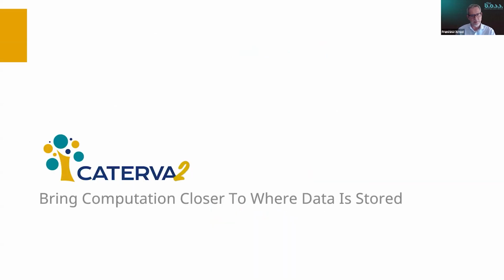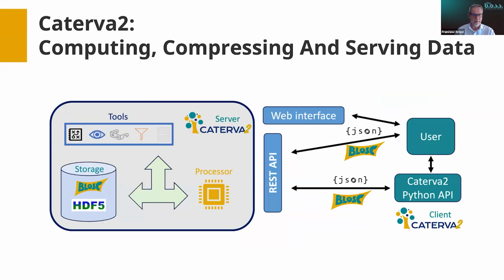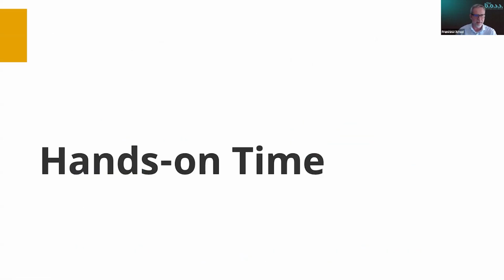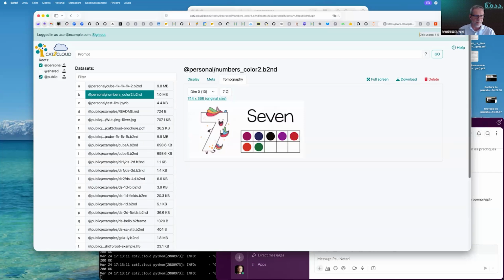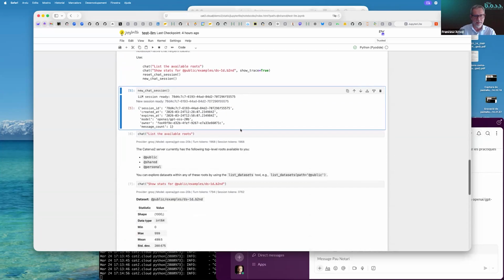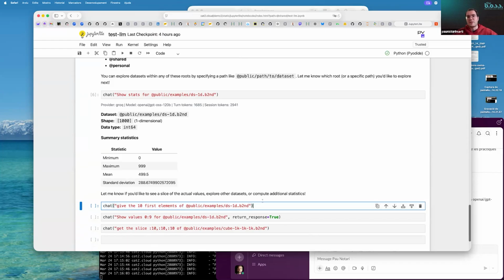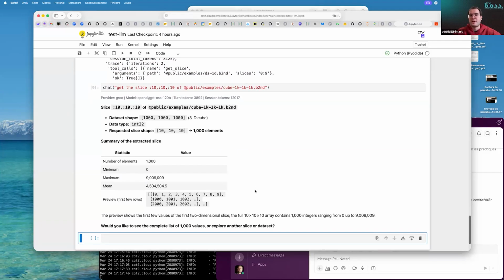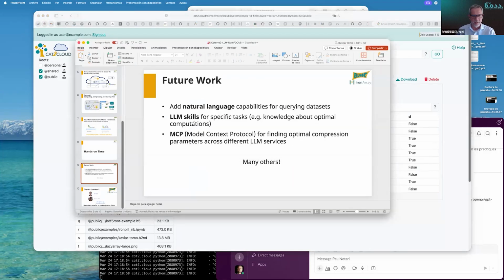Querying Cloud Data with Natural Language: Blosc + Caterva2 + LLMs | NumFOCUS b.o.s.s. Town Hall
What if you could query a terabyte-scale dataset in the cloud using plain English — no code, no installation, right in your browser?

In this project lightning talk from the inaugural NumFOCUS BOSS Town Hall, Francesc Alted (lead developer of Blosc, CEO of Iron Array) and his colleague Pau demo Caterva2 — an open-source project built on Blosc2 that brings computation to the data, not the other way around.

What's covered:
• Why moving large datasets from cloud to local compute doesn't scale — and how Caterva2 solves this
• A live demo of the Caterva2 web interface: uploading, browsing, and visualizing large multidimensional datasets, including 3D tomographies
• Running Jupyter notebooks fully in-browser against remote data (no installation required)
• The LLM-powered agent: querying datasets with natural language, automated tool selection, and step-by-step transparency
• Roadmap: expanded natural language capabilities, prebuilt LLM skills for scientific computation, and a Model Context Protocol (MCP) server for optimal compression parameters across LLM services

Caterva2 is open source and built on top of Blosc2 and HDF5. Iron Array offers Caterva2 in the cloud as a managed service.